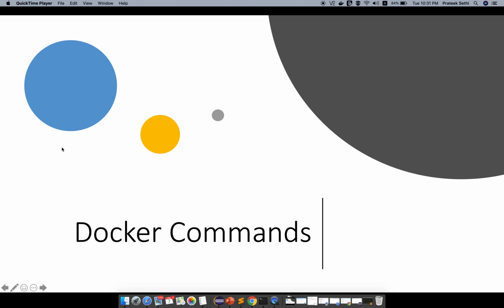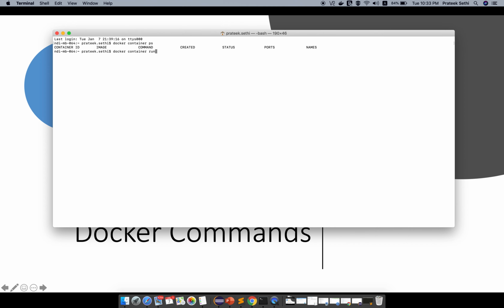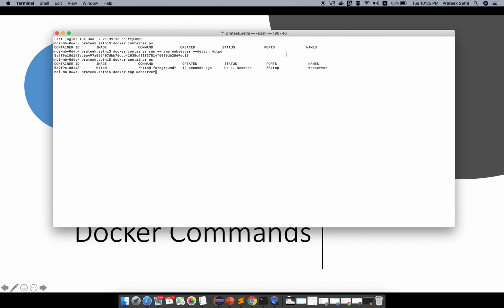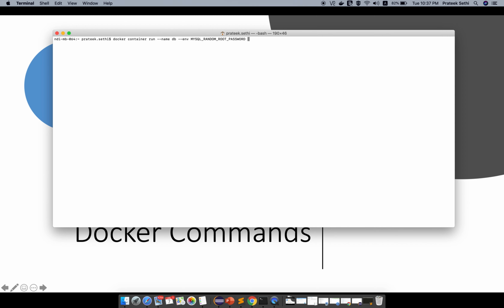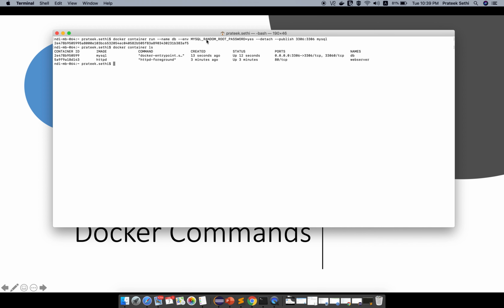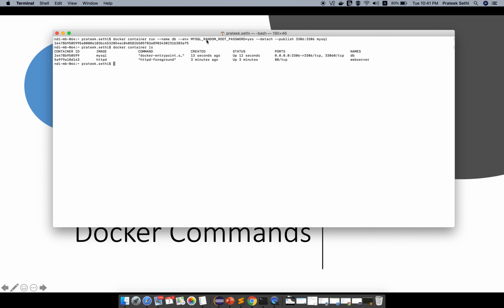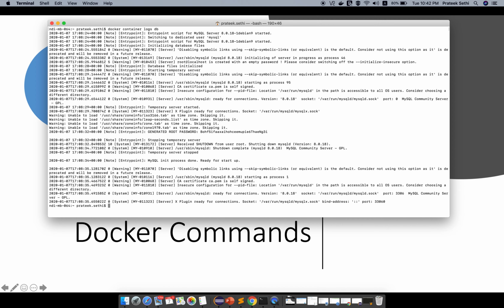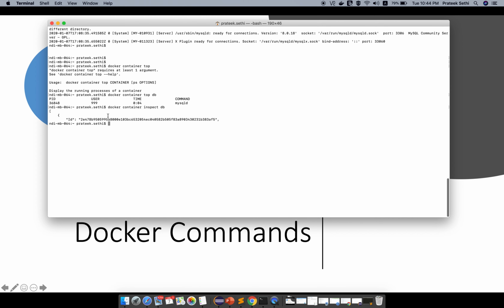Lecture4| Docker Container Commands Part2 |Docker Selenium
In continuation of my previous videos, in this short & crisp video, I will be covering

[1] Important Docker Container commands

[2] How to Pass/set Environment Variable inside Docker container, helpful in setting up the different environment like Dev/QA/production

[3] Check Logs of running Docker container, helpful for stats analysis especially in Performance Testing.